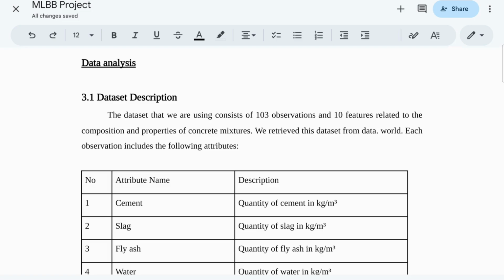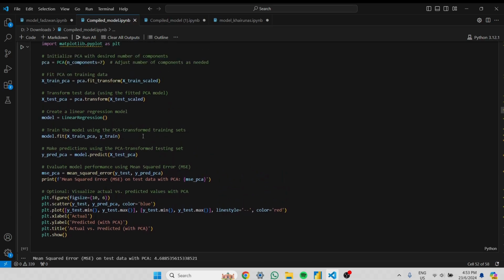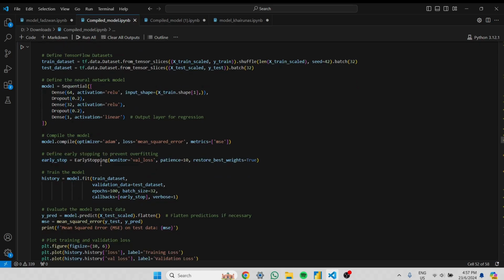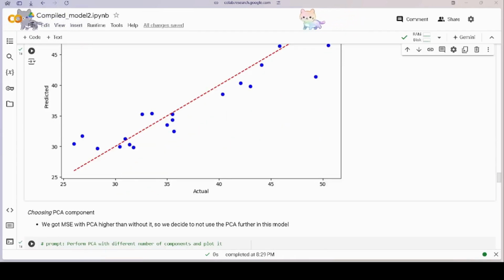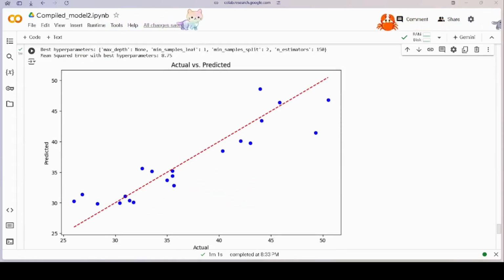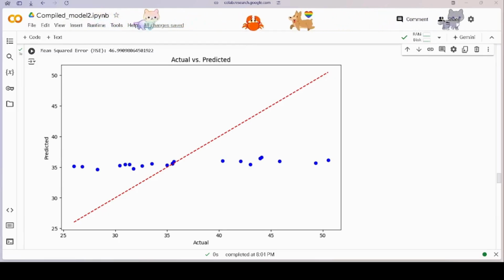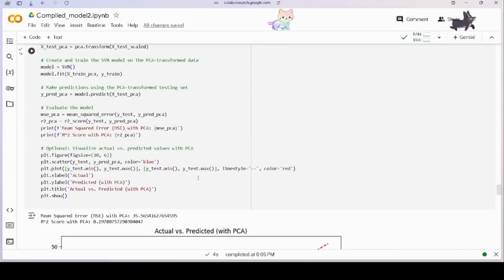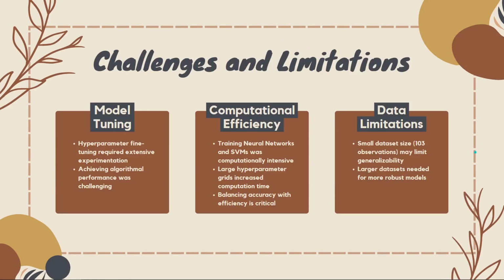Group A Project Presentation